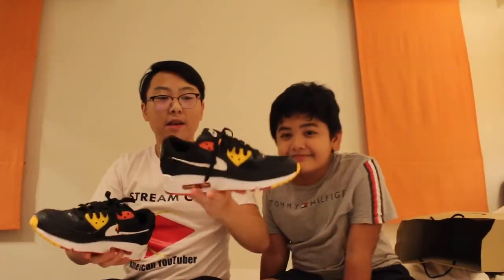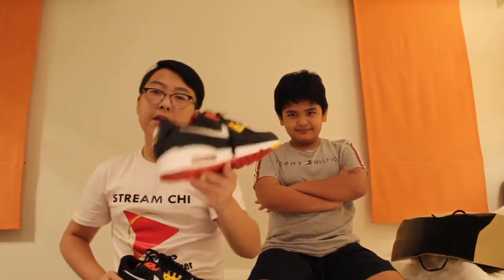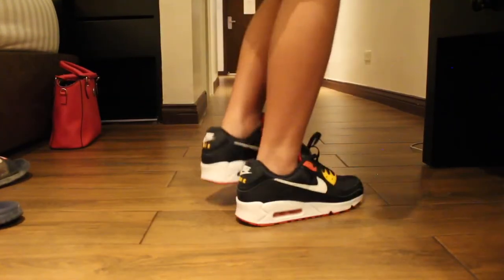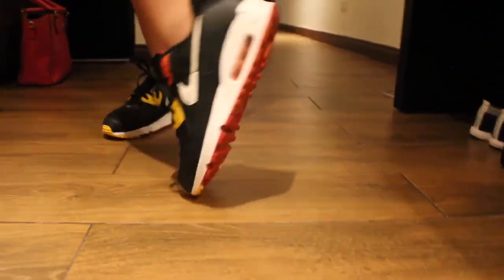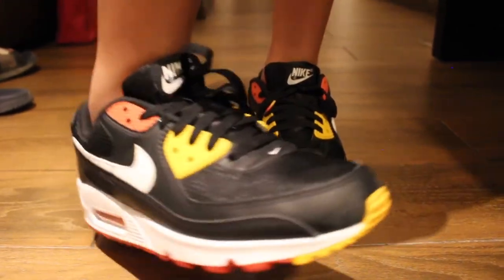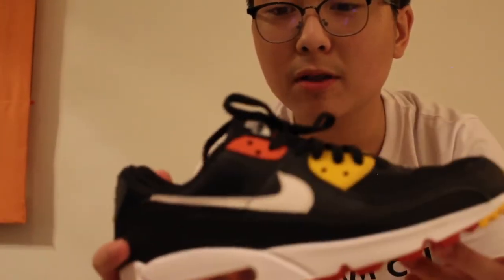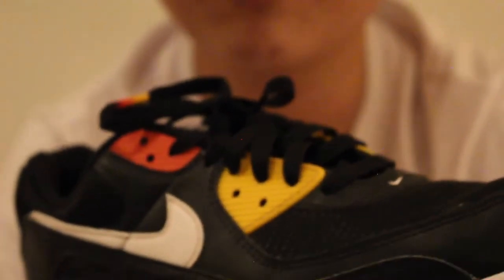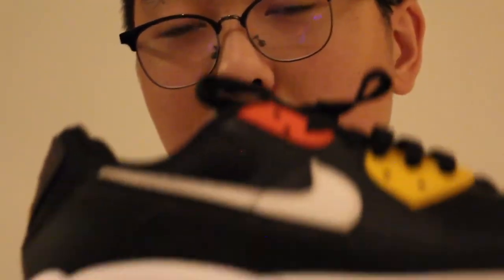Nike Air Max 90 Roswell Rayguns | Shoe Review 👞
In today’s video, I am going to be reviewing the Nike Air max 90 Roswell Shoes. I am going to be seeing if it’s worth buying. I put these shoes through many tests and in the end I gave my final conclusion. Theses shoes have gone through a look test, comfortability test and a jump test. (If you’re wondering what to film for your YouTube channel click this video)

Equipment:

📷 Camera Equipment 📷

🎤 Microphone Equipment 🎤

💡 Lighting System💡

hi

Timestamps:

I used their music, show them some love ❤️ and have a good day.🎉

V

If you’re reading this comment “potato” 🥔 lol